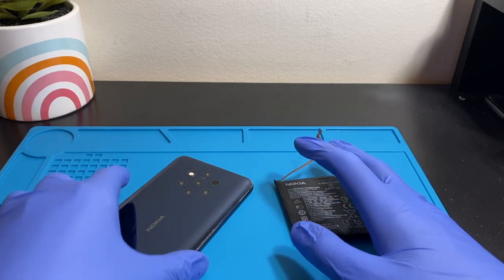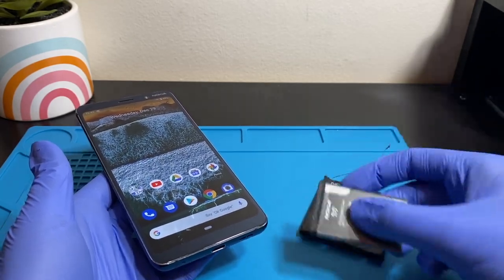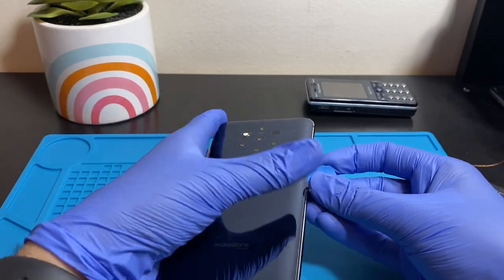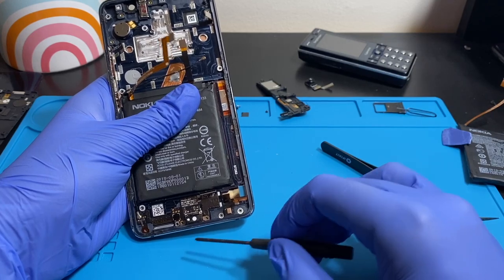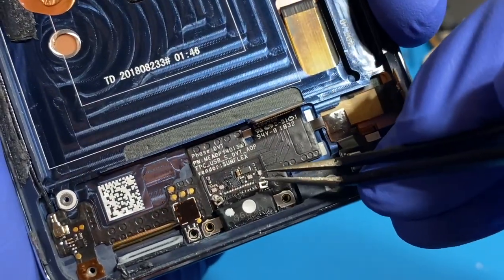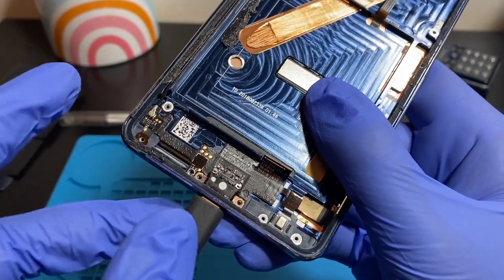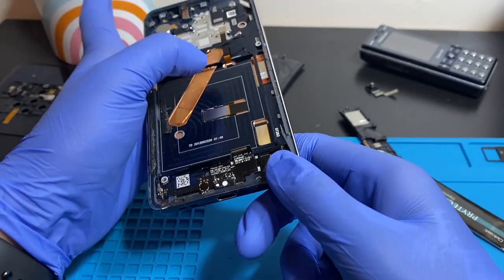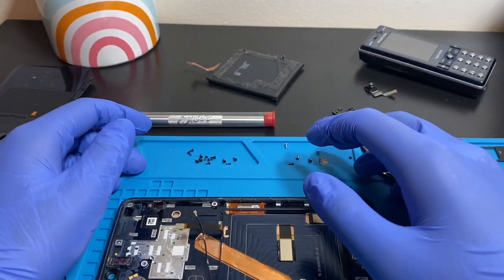Nokia 9 PureView Crappy USB-C Port Design | Repair Video Turned Rant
In this video I show you a damaged USB-C port on this Nokia 9 PureView and try to fix it but then start ranting about Nokia's bad quality and bad design.
I got this Nokia 9 off eBay for $89 and it was listed as not charging past 40% so I assumed it was the battery. I replaced the battery and It didn't fix it.
It was obvious that the USB-C port was the issue as it also has a lot of give when moved and it didn't charge properly. Turns out the badly designed port has cracked solder and the port is just hanging there after the cheap retention pins had failed causing the full force to get onto the solder.
The screws meant to hold it in place were of no use either.
Its sad to see Nokia having such bad design and the whole plethora of other complaints that their newer phones have gotten. These issues range from battery issues, Nokia charging port issues, antenna issues, charging issues and so on. And this is from Nokia of all companies, a manufacturer known for make high quality durable phones of a legendary status. Icing on the cake, its a high end 2019 flagship smartphone which also didn't get the Android 11 update. So yeah the Nokia 9 Pureview on Android 11 or Nokia 9 Pureview On Android 12 won't happen sadly.
This Nokia 9 Pureview can be charged using the wireless charger so its no issue but I had to explain the issue in detail hence the rant.
I will soon do a Nokia 9 PureView in 2022, Nokia 9 Pureview 2022, and Nokia 9 Pureview Camera performance in 2022 and comparisons to other notable camera phones too so stay tuned by subscribing!

These are not considered rare phones or collectible phones but just like the Nokia 808 PureView it will go up in price over time! Still, I am keeping them in my phone collection since they are considered as collectors items
My collection also includes Nokia Prototypes, Blackberry Prototypes, Motorola Prototypes, Sony Ericsson prototypes, Sony Prototypes, HTC Prototypes, Rare Nokia and other rare developer devices! These phones are no Android 11 or Android 12 powerhouses and It also ain't no iPhone 13 Pro Max, Google Pixel 6, Lumia 950Xl, Lumia 1520, Lumia 1020, Google Pixel 6 Pro, Samsung Galaxy S21 Ultra, Motorola Edge S or OnePlus 8T but are definitely interesting phones on their own!
So lets take a look at this Nokia 9 PureView and its USB-C Issue here in 2022!

Intro & Background: (0:00)
Disassembly: (4:00)
Rant: (10:09)
Outro: (16:50)